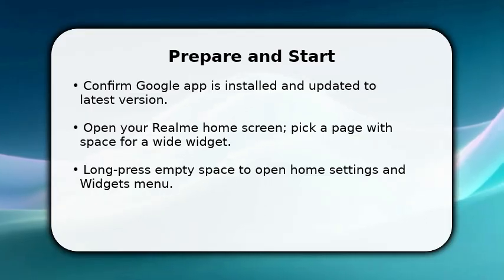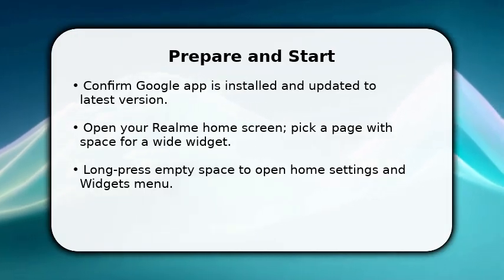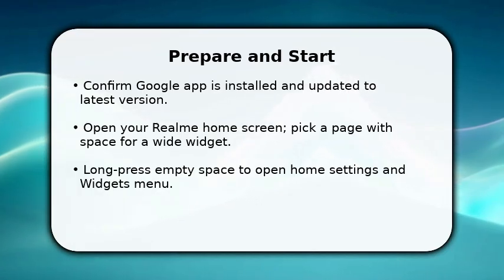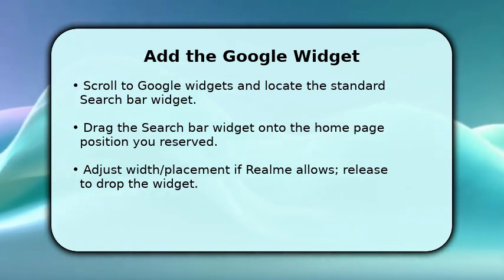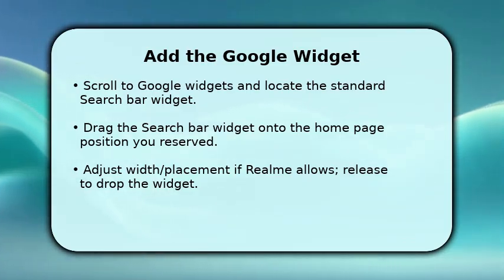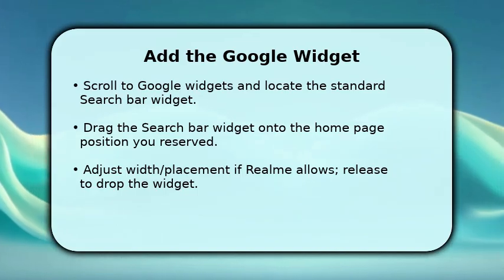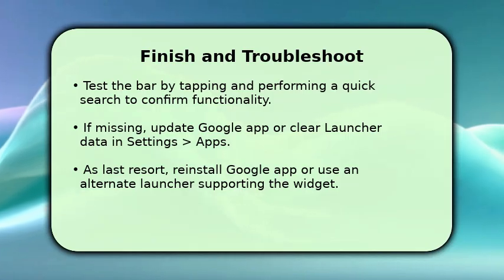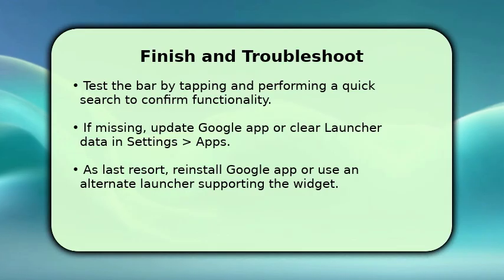How to Bring Google Search Bar on Home Screen in Realme (only Way)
Discover the unique method to integrate Google Search Bar directly onto your Realme home screen for enhanced convenience. This step-by-step guide is tailored specifically for users seeking an efficient way to access their favorite search engine without leaving or opening any apps.